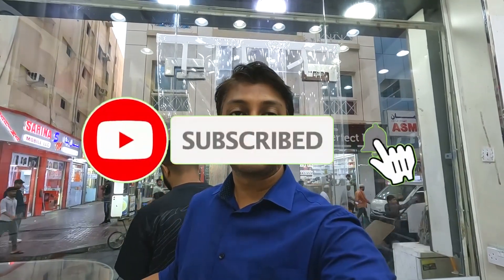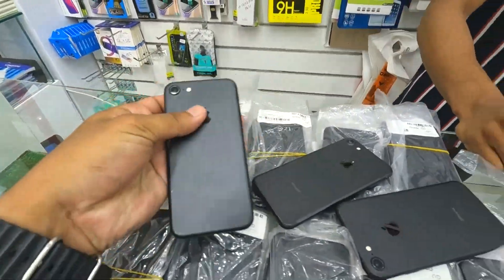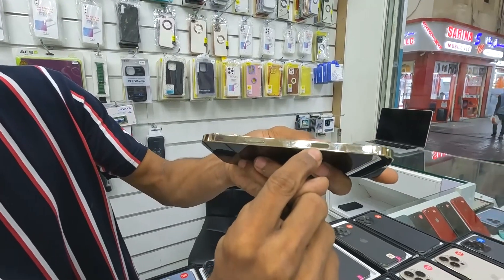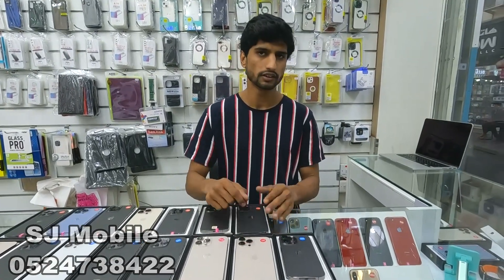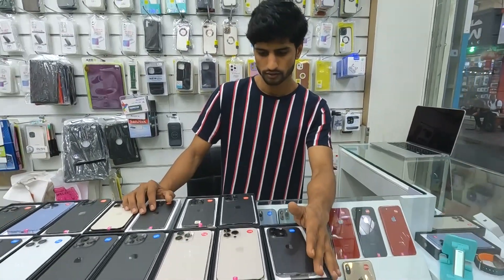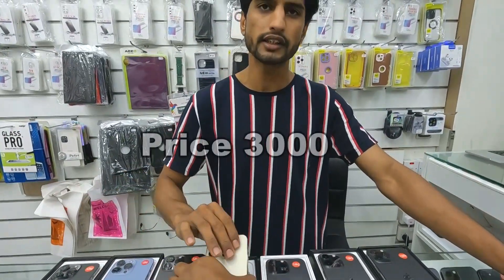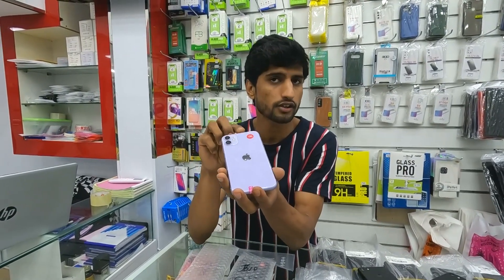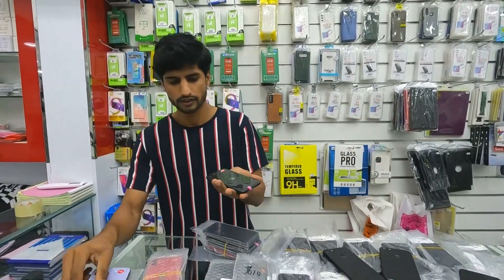low budget used iphone price in dubai, used 13 pro price in dubai, 12 pro max, used mobile price uae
low budget used iphone price in dubai,
 used 13 pro price in dubai,
12 pro max, used mobile price uae
iphone 13 pro price in dubai,
 iphone 11 price in dubai 2023,
used iphone 12 price in dubai 2023

Cheapest USED iPHONE 13 PRO, iPHONE 13 PRO MAX,12 PRO,12PRO MAX 11PRO DUBAI MOBILE MARKET,
IPHONE PRICE IN DUBAI |PHONE 14 PRO MAX PRICE IN DUBAI |HINDI PRICE.
IPHONE PRICE IN DUBAI | S23 ultra price in dubai|Dubai iphone 11,12,13,14PRO,14promax.
phone 13 mini price in uae
iphone 13 uae
iphone 13 pro max price in uae
iphone 12 pro max 256gb price in uae
iphone 12 price in dubai
iphone 12 price in uae
iphone 12 pro max 512gb price in uae
apple store dubai
diwali offer price,
diwali dhamaka price,
iphone 13 price droped,
lates i phone 13 pro dubai price,
price drop iphone 13,
price drop iphone 13 pro,
price drop iphone 13 pro max,
cheap iphone in dubai,

iphone 14 pro price in dubai,iphone 14 pro max price in dubai,iphone 13

iphone 11 pro max price in dubai in rupees
iphone 12 pro price in dubai